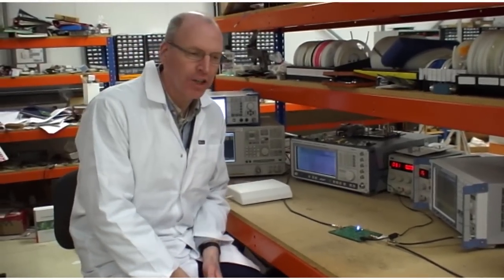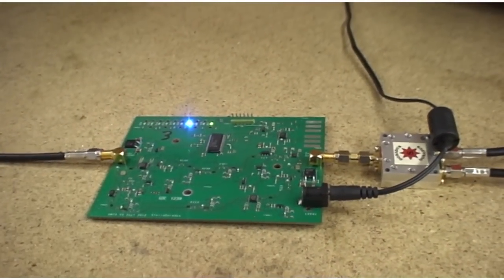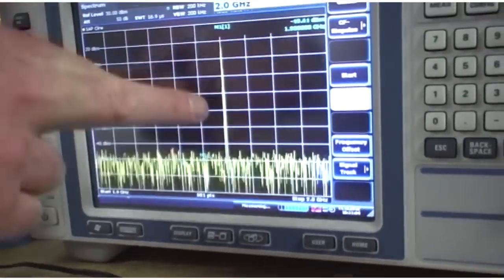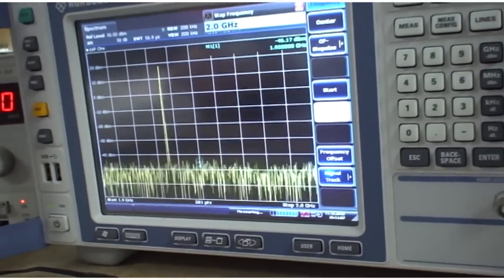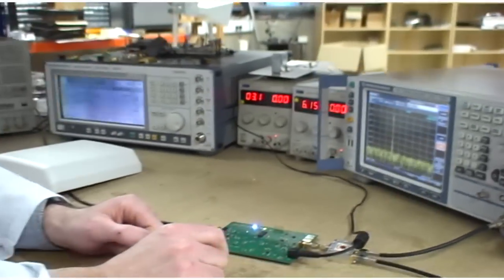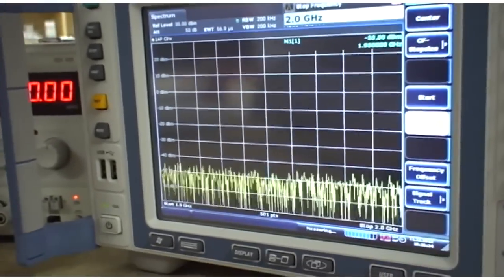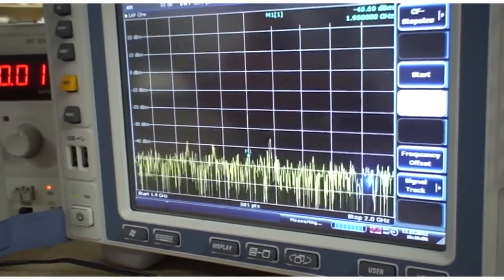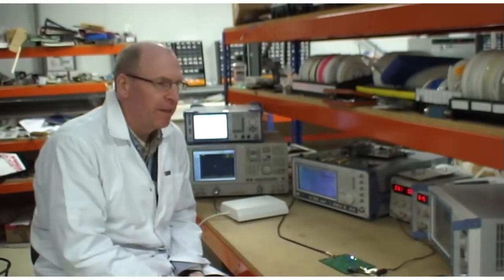How mobile phone signal boosters work and what is an oscillation?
Stella Doradus mobile phone repeaters protect the operators network so you don't have to.
James Browne explains how oscillations occur with mobile phone boosters and how Stella Doradus boosters solve this problem.